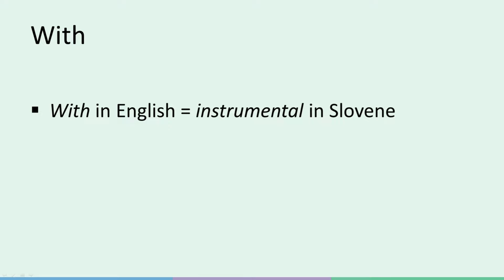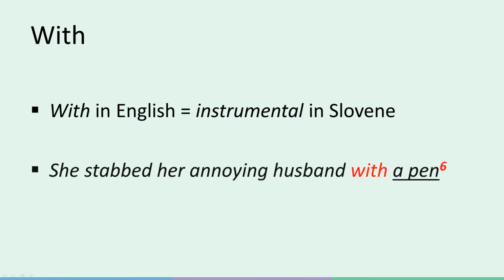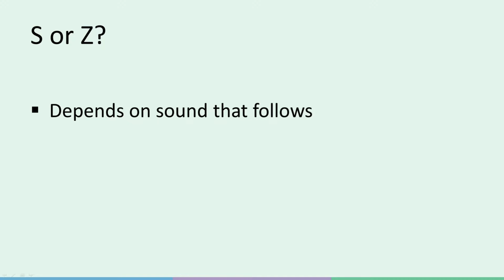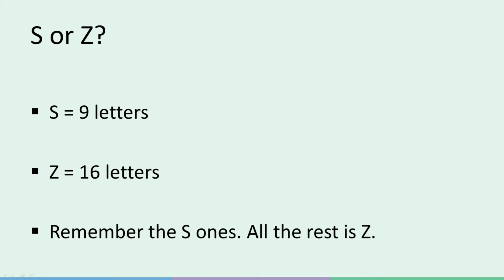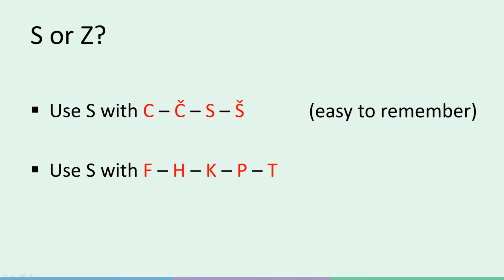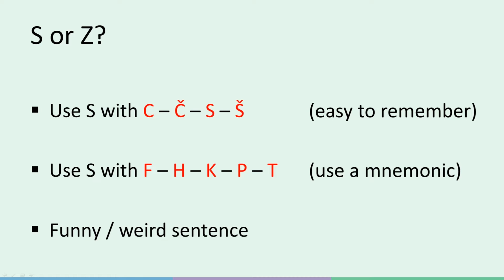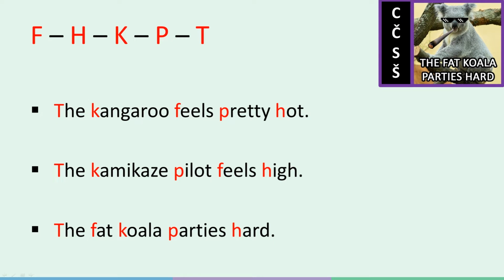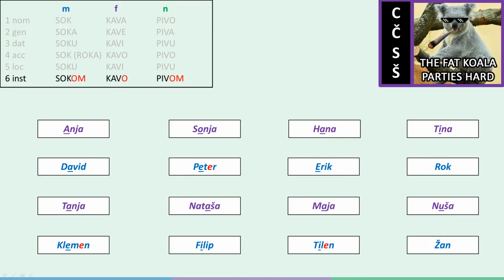With: S or Z?